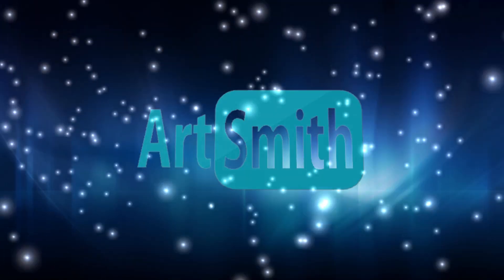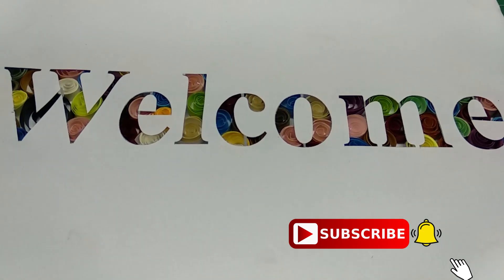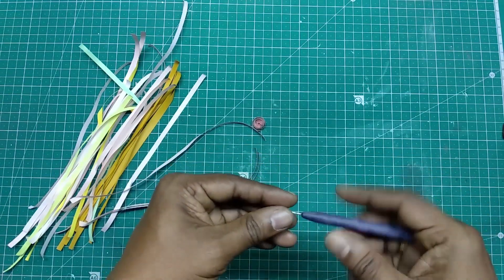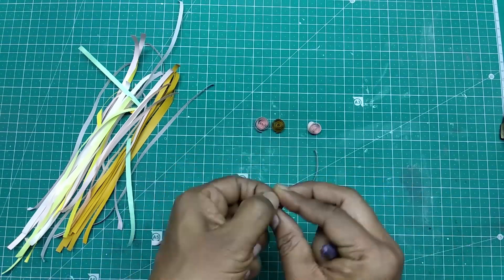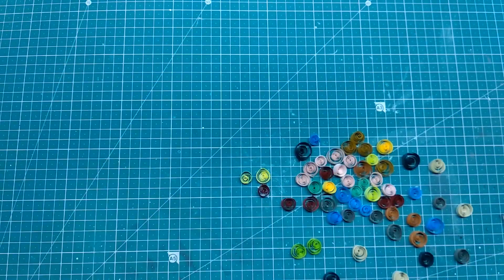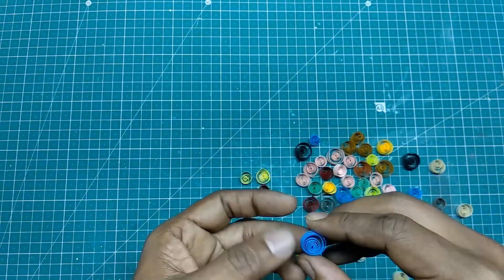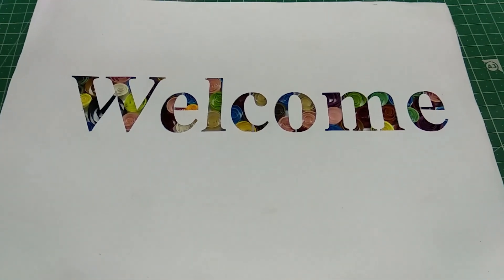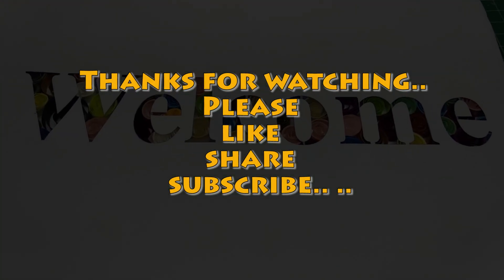Easy and simple quilling design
quilling designs easy,
quilling designs simple,
quilling designs for beginners,
how to do quilling art,
how to make paper quilling patterns,
how to make quilling flowers step by step,
Fun Tutorials for Paper Quilling,

Welcome to Artsmith channel:

This is how final output looks like.

Take Quilling paper and with the help of tool roll it as shown in the video.

Roll it in different sizes as shown in the video.

Take, A4 size paper, take print out of Welcome on it.

Cut the design as shown in the video.

Take another plane paper, stick rolled Quilling paper on it with the help of glue.

Keep sticking it till it covers the Welcome text.

Stick rolled quilling paper at the corners of the paper, just for the support.